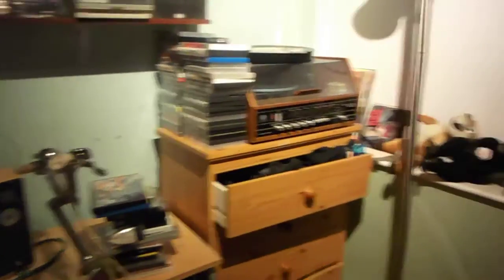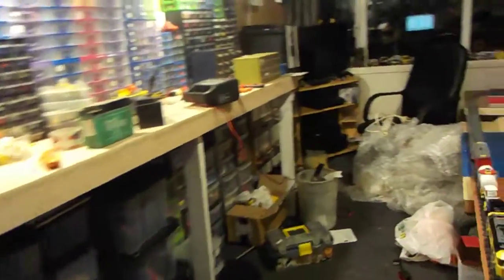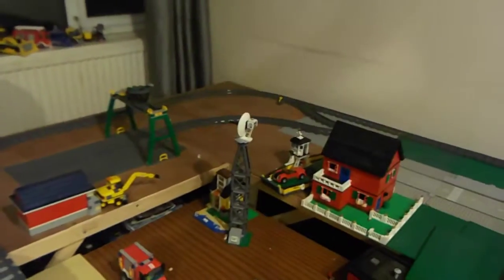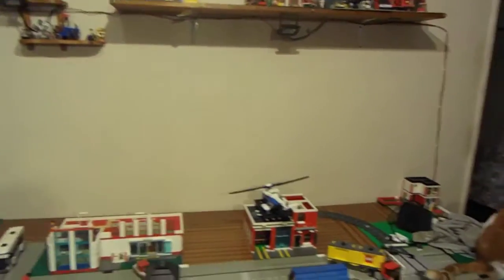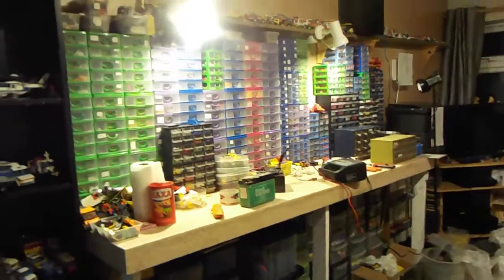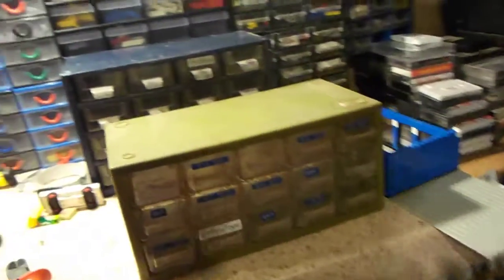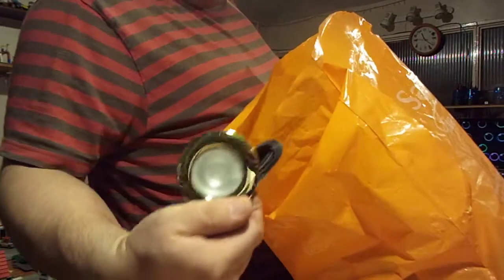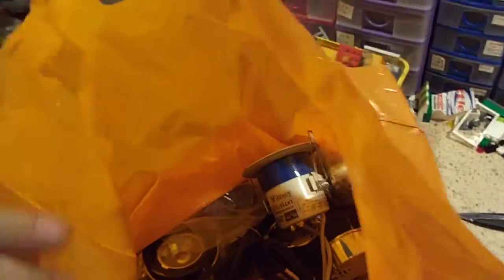Workshop Lights went Bang, Got Some Free Goodies.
The bang was my fault though in my defense I can't see through a solid metal cover, I don't have X-ray vision, I'm not superman. lol